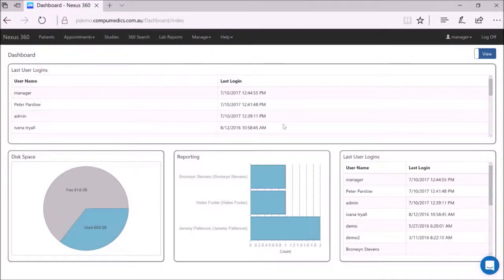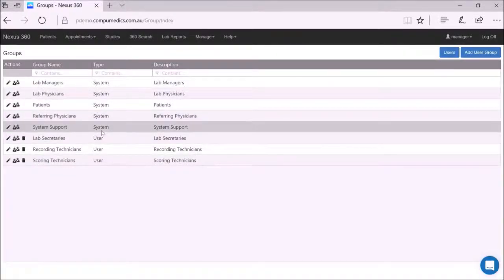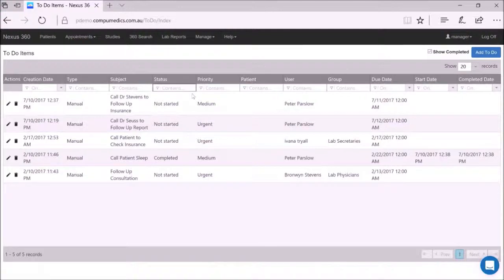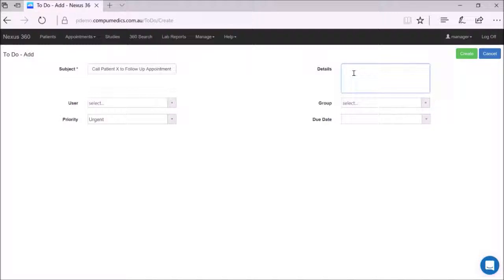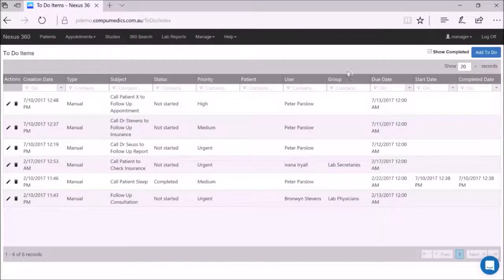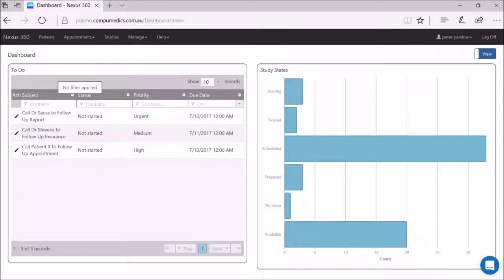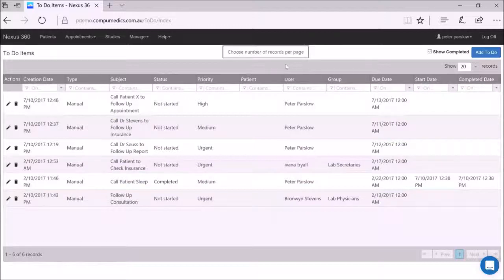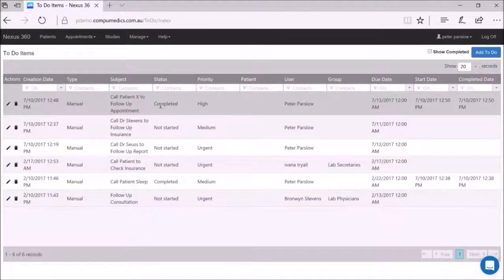Compumedics Profusion neXus 360 Manually Assigning To Do Items V1 0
Explore features of Profusion neXus 360. This segment highlights Manually Assigning To Do Items.